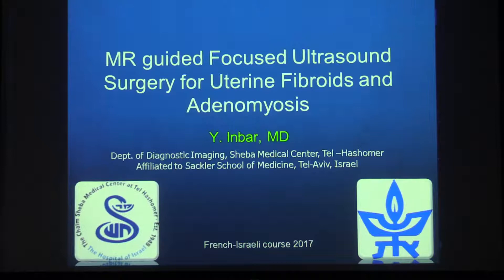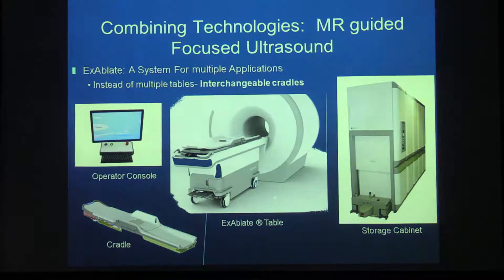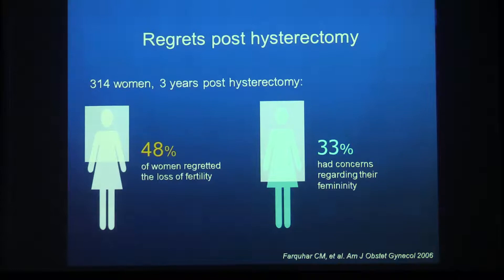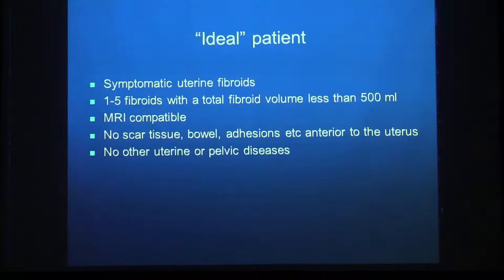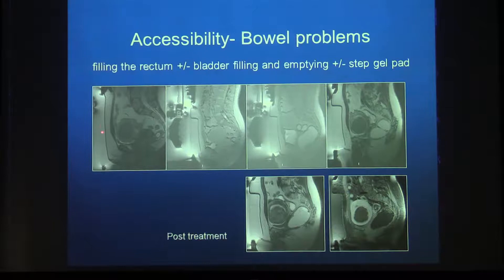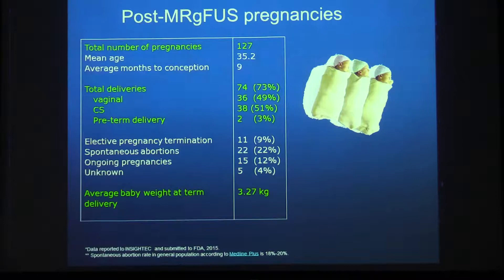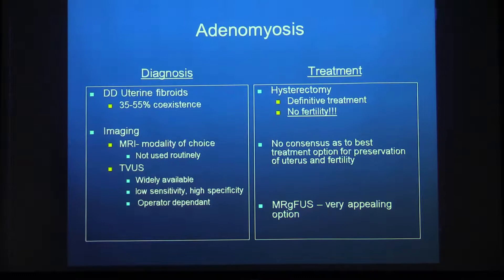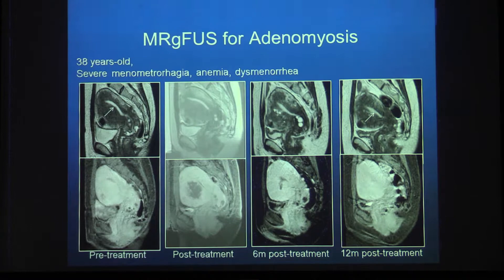MR Guided Focused Ultrasound Surgery for Uterine Fibroids and Adenomyosis - Yael Inbar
10th FRANCE-ISRAEL REVIEW COURSE in RADIOLOGY
Specialty : WOMEN’S IMAGING
Speaker : Yael Inbar
Year : 2017.